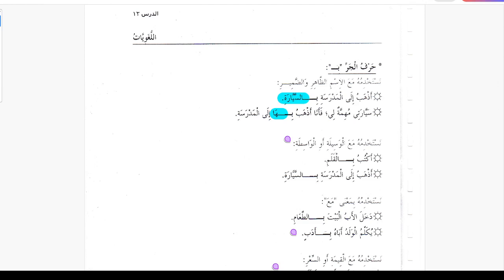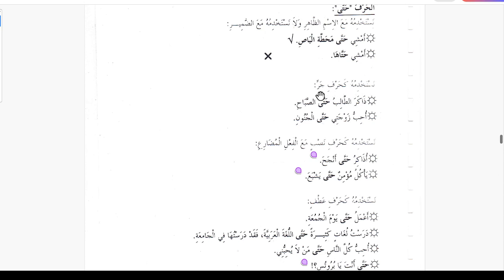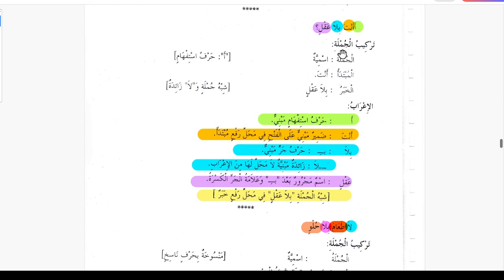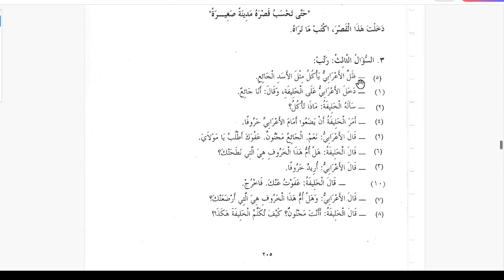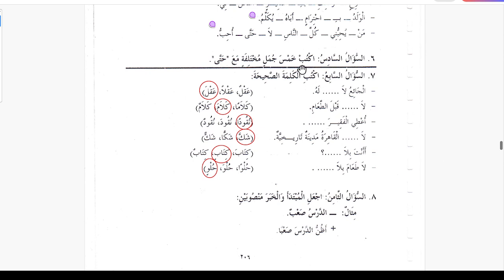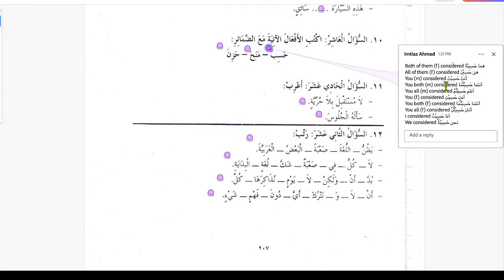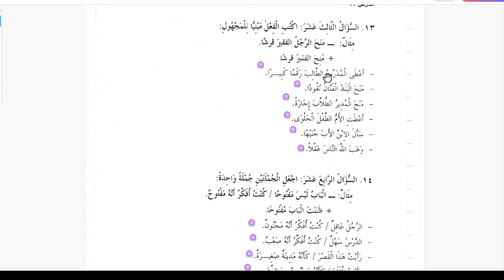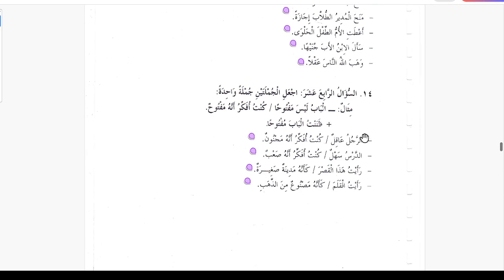Lesson 12 Part 3 - The Way to the Arabic Language - لَا" ألنَّافِيَةُ لِلْجِنْسِ"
The Way to the Arabic Language | Arabic Grammar | Imtiaz Ahmad | Uncover Quran | The "La" of Absolute Negation - Transitive Verbs That Take Two Objects | لَا ألنَّافِيَةُ لِلْجِنْسِ - الْمُتَعَدِّي لِمَفْعُوْلَيْنِ : ظَنَّ وَحَسِبَ - أَعْطَى وَمَنَحَ

Objects (المَفَاعِيْلُ)
Exception (اَلْاِسْتِثْنَاءُ)